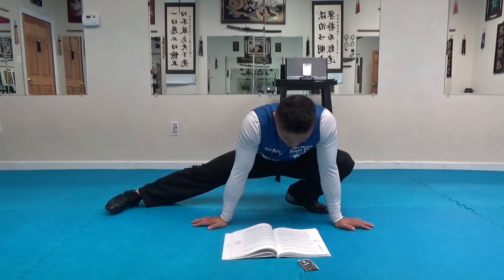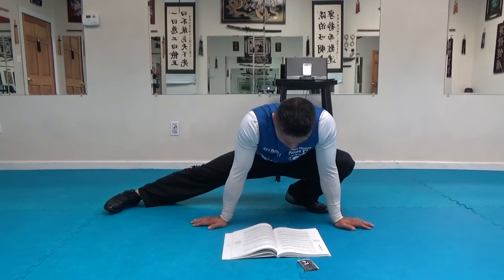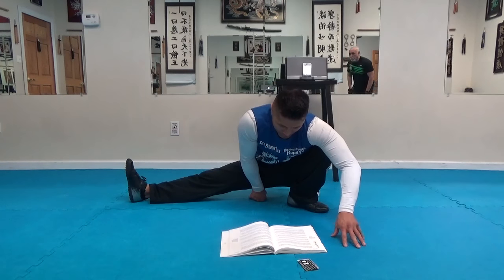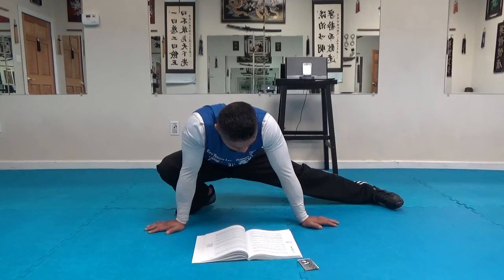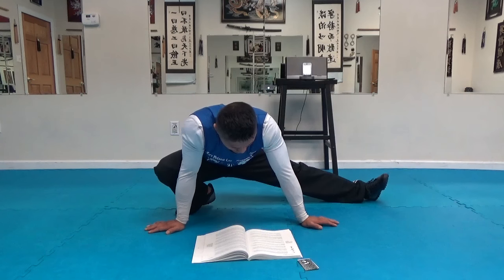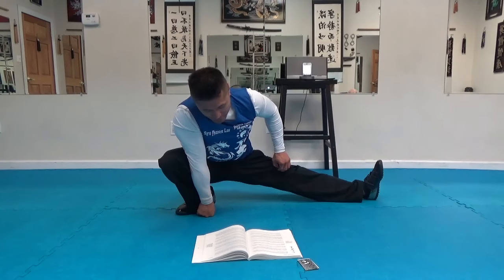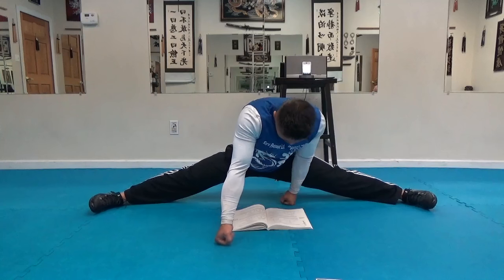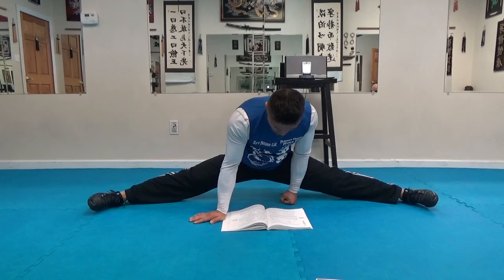Tao of Jeet Kune Do - Part 49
Fitness Training - Martial Arts - Meditation

If you have interest in becoming an online student of Freddie's Modern Kung Fu for $10/month, email Sifu Freddie Lee at . The monthly fee will provide you access to private training videos.